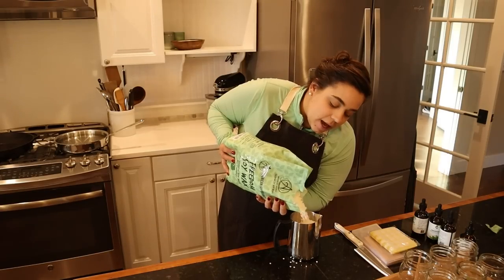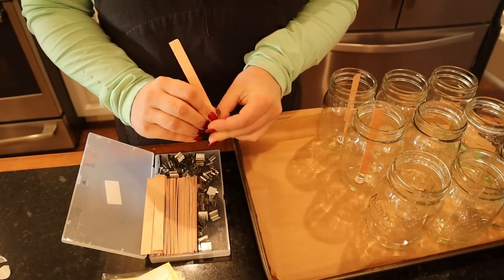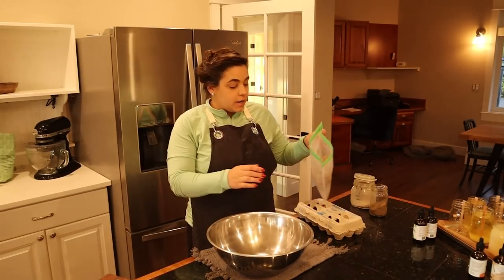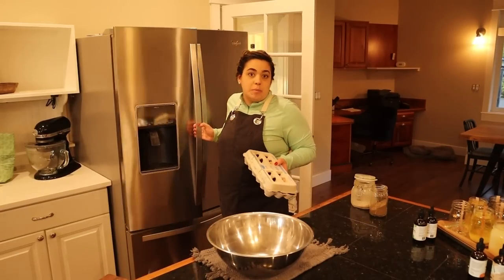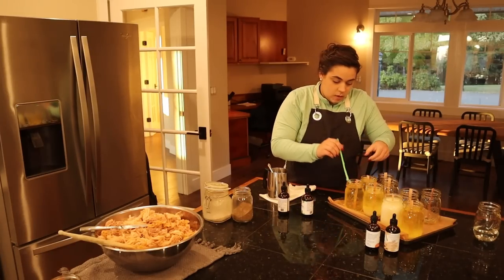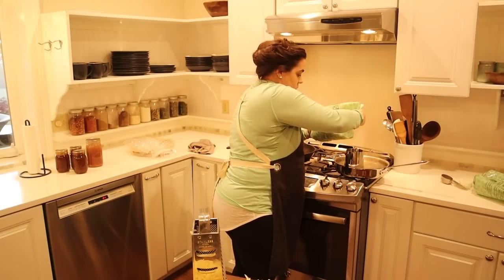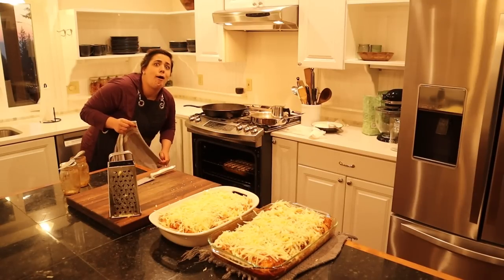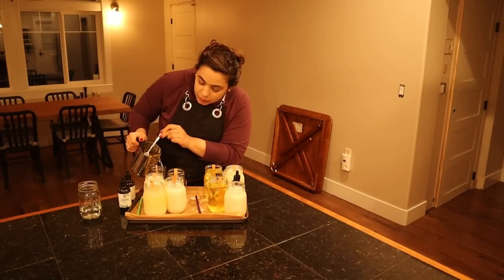It's actually worked!!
For the month of November, Harvest Right will be offering a discount of up to $500 off a freeze dryer. This is the best price of the year! Harvest Right Freeze Dryer

Candle-Making Supplies -
Eucalyptus oil
Pepper Mint Oil
Orange Oil
Cinnamon Oil
Organic Soy Wax
Wooden Wicks

Ember Coffee Mug

Green Stalk (Use Code ACRE for $10 an Order of $75+)

Cookbooks!
American Test Kitchen Cooking School Cookbook
Nourishing Traditions
Ball Canning Cookbook